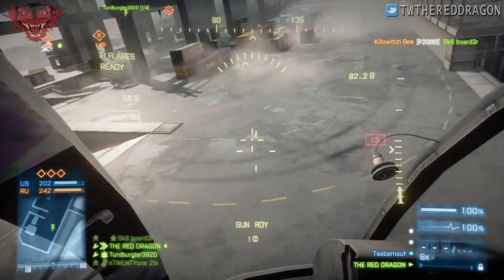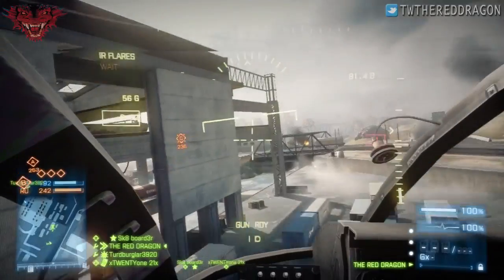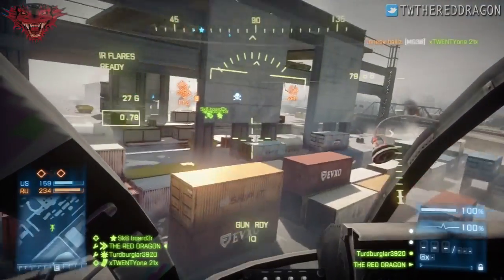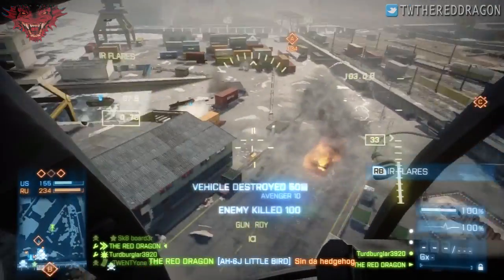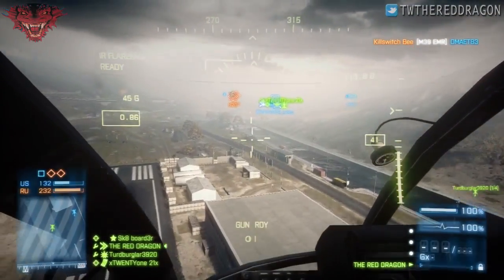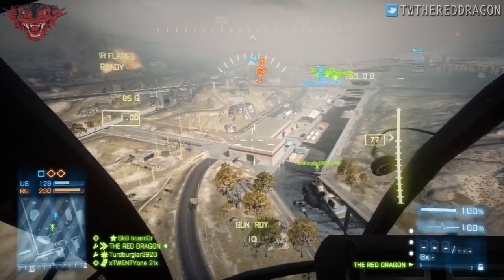Battlefield 3 | How to Fly Scout Chopper Online Gameplay